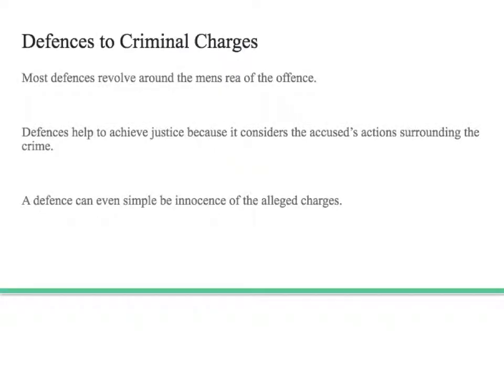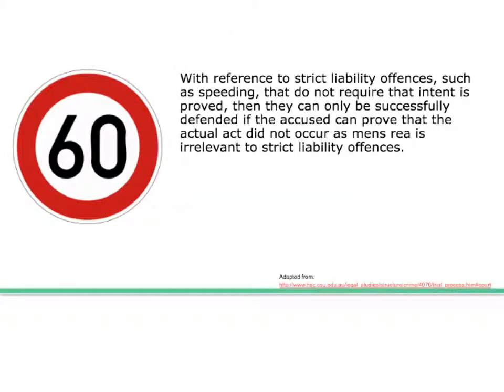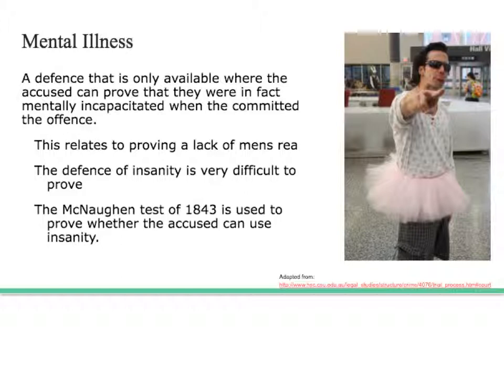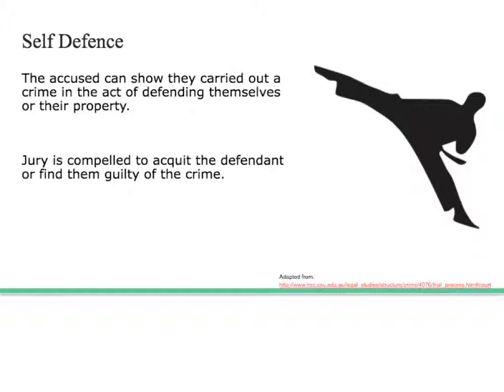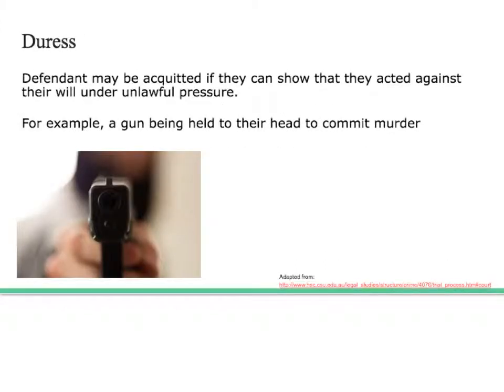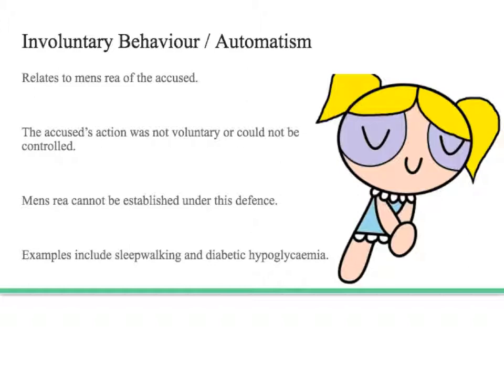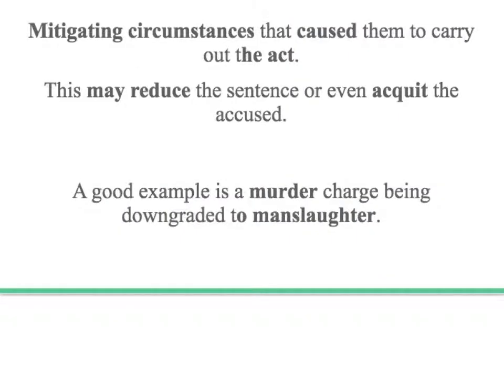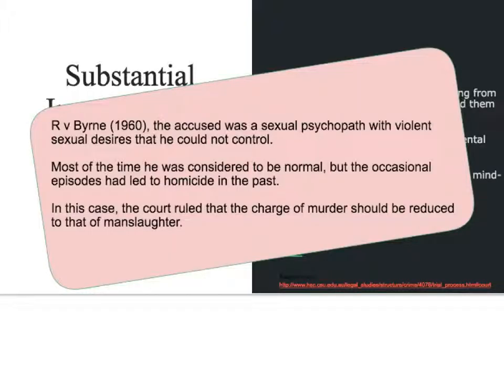3.8 Defences to Criminal Charges